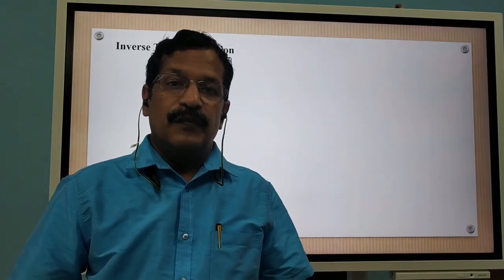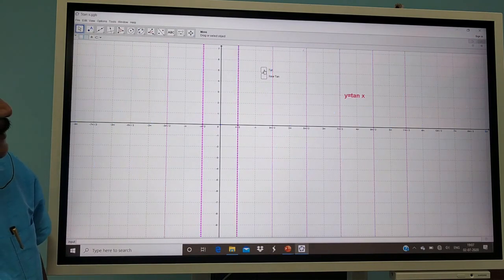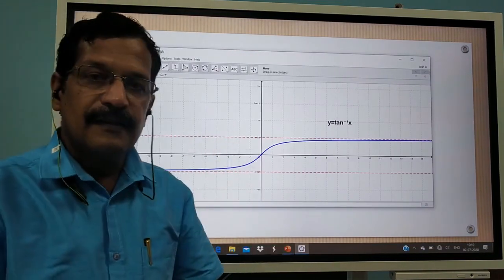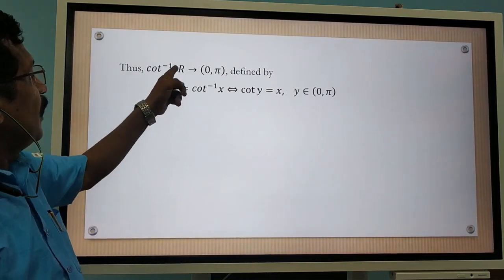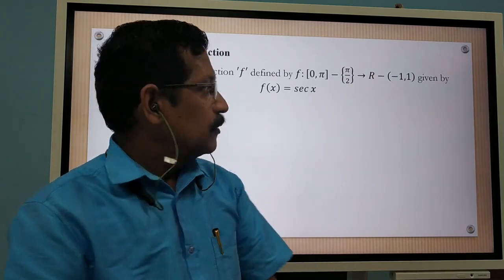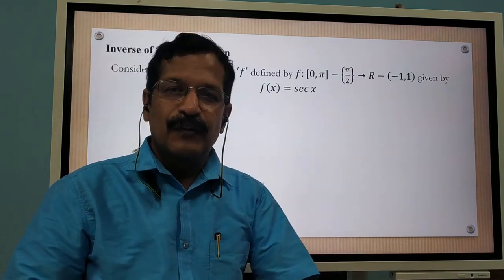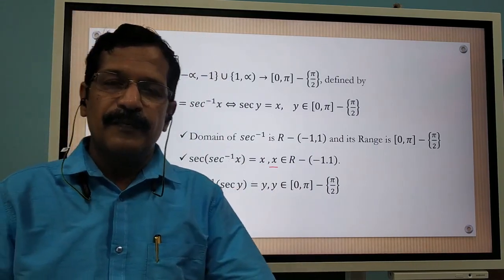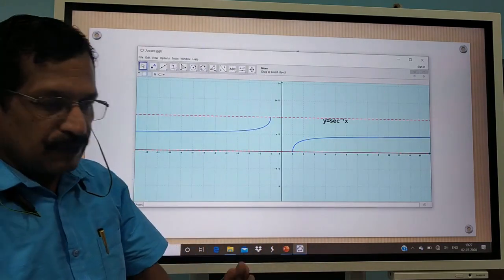CBSE Class 12 Mathematics ( गणित ) - Inverse trigonometric functions - Part 2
Mathematics ( गणित  )
Inverse of Trigonometric Functions - Part 2 (त्रिकोणमितीय फलन का  इनवर्स - भाग 2 )